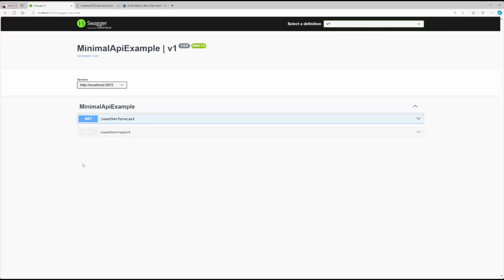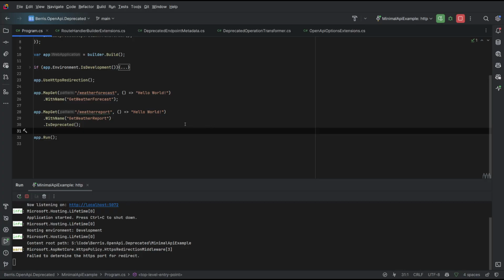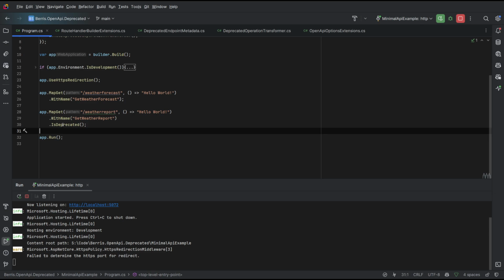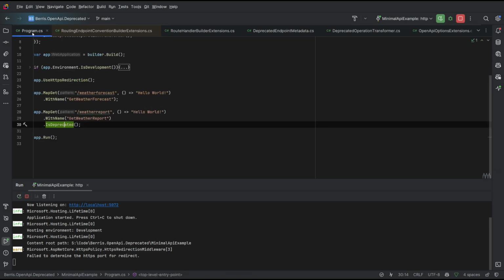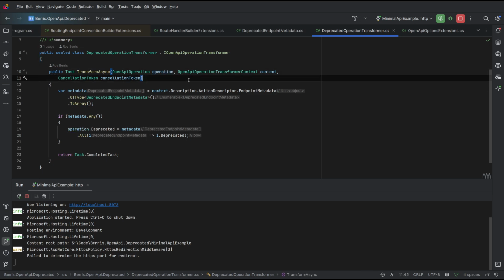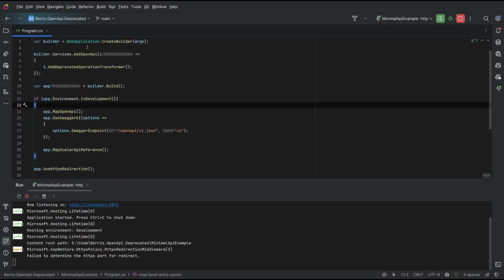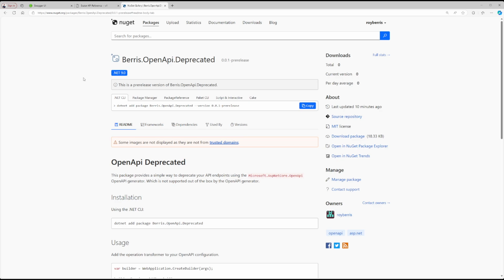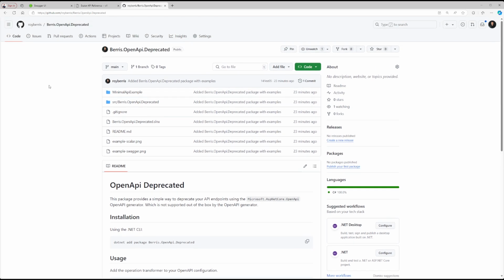Minimal API Endpoint Deprecation with OpenAPI Generation in .NET 9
Out of the box .NET 9's OpenAPI generation does not support deprecation of Minimal API's. Luckily we can program it ourselves, in this video I'll show you how to do it.